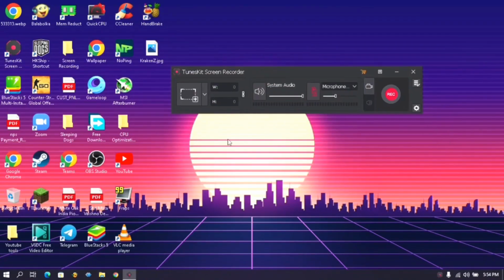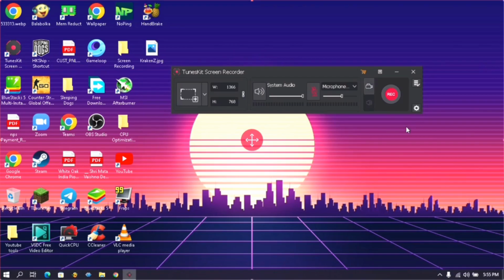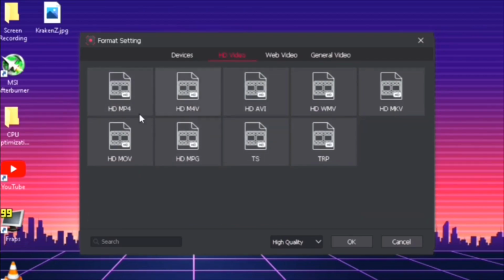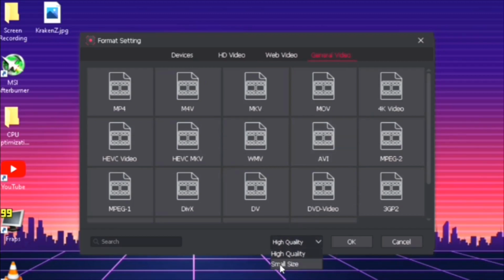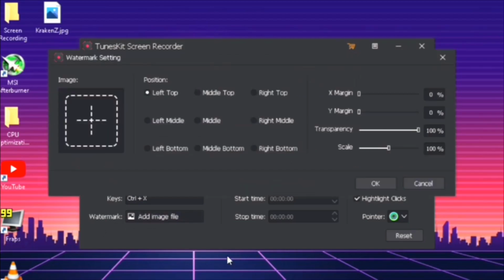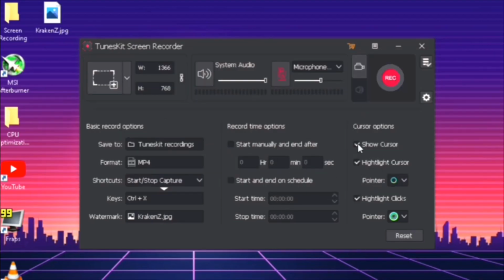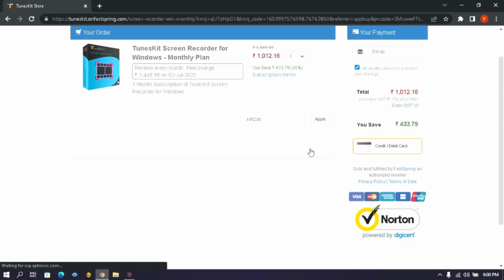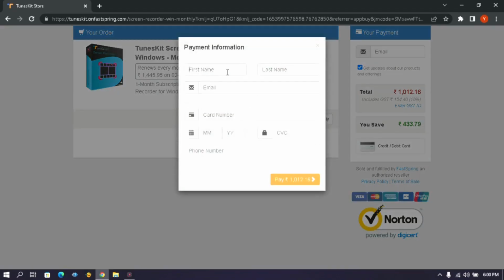🔥Best Screen Recorder For Low End PC |✅High Quality recording without Lag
If you're looking for the best screen recorder for low end PC, you've come to the right place. I'm going to show you how to record your screen with high quality without lag! You can also record in up to 60 FPS with this Screen recorder.

Ram-4gb ram
Graphics-AMD Radeon r3 graphics
Processor-Amd A4-9125 dual core processor(2.3Ghz)